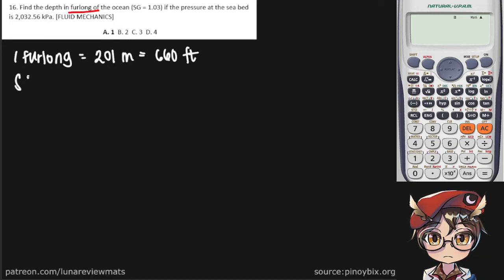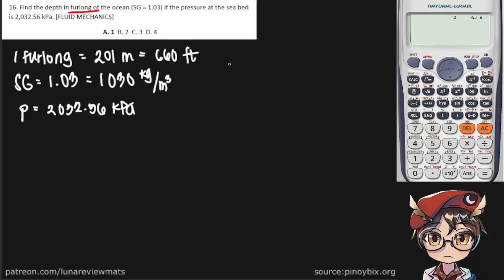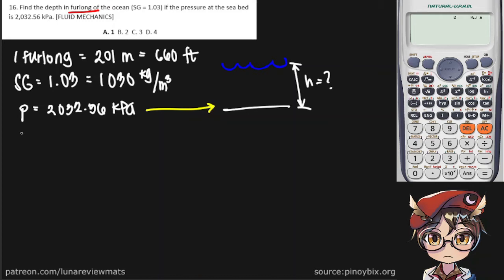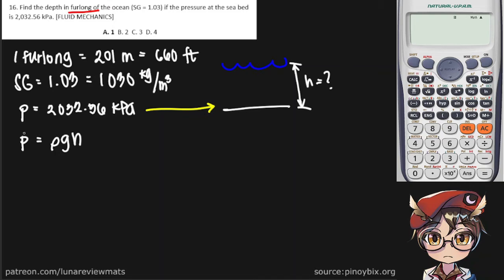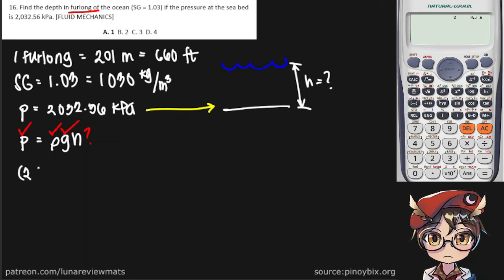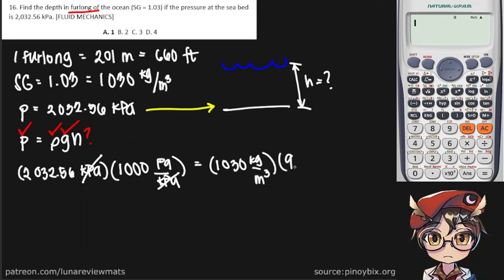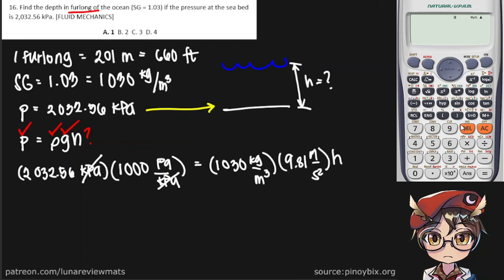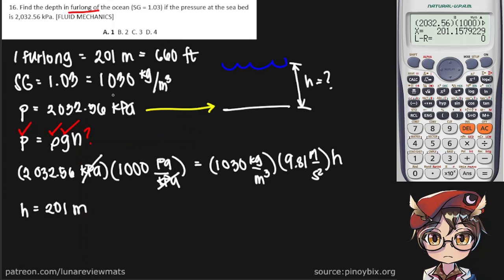Find the depth in furlong of the ocean (SG = 1.03) if the pressure at the sea bed is 2,032.56 kPa.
Q: Find the depth in furlong of the ocean (SG = 1.03) if the pressure at the sea bed is 2,032.56 kPa.
A: 1 furlong